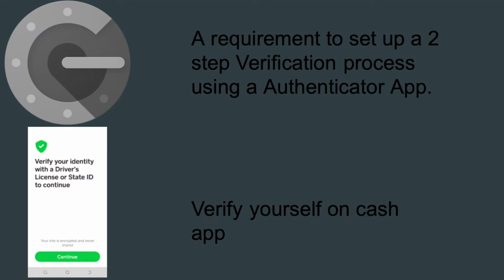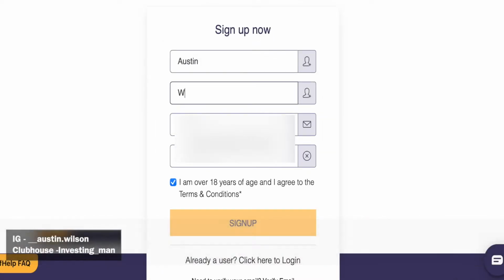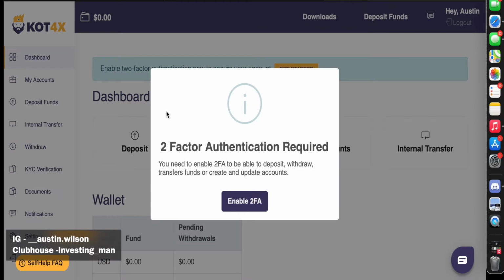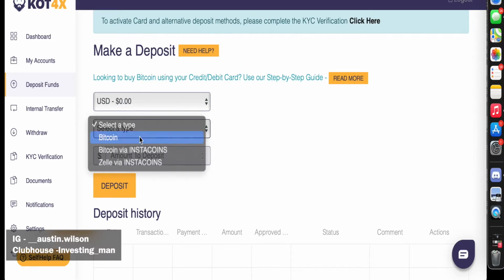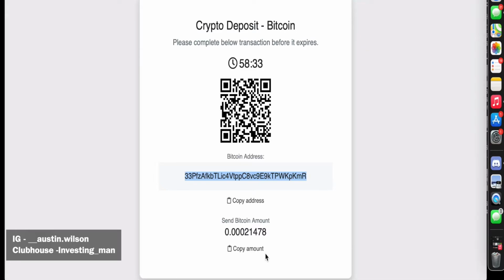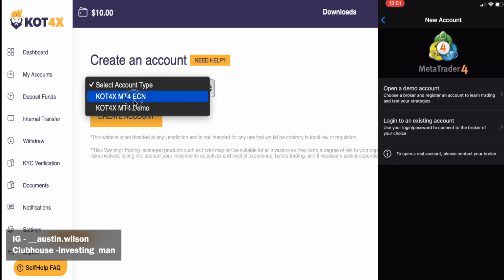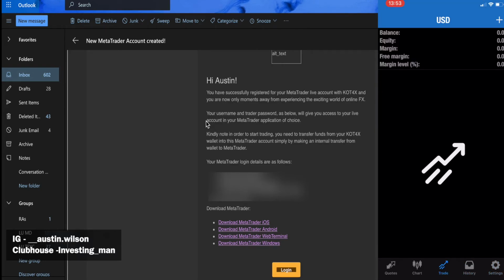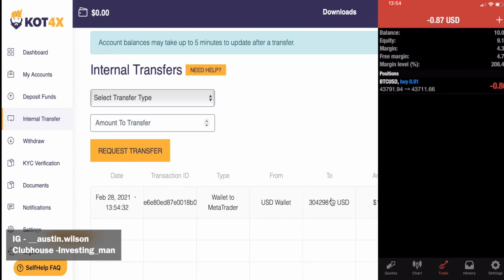How to Setup your Forex Trading Account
Within this video I’ll be showing you how to open a Broker account using KOT4X, which is the broker I use, and link that broker account to Metatrader 4.

Clubhouse - Investing_man
If opportunity doesn’t knock, then build a door. ~ Milton Berle